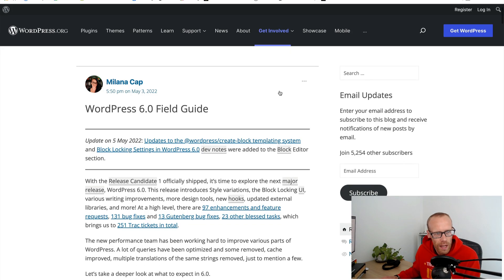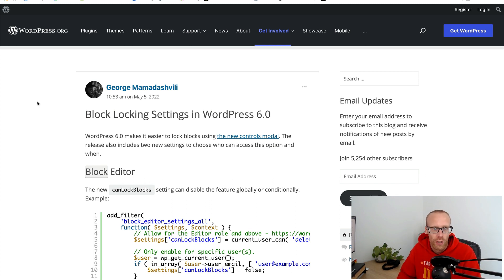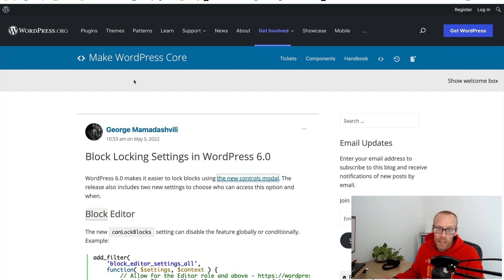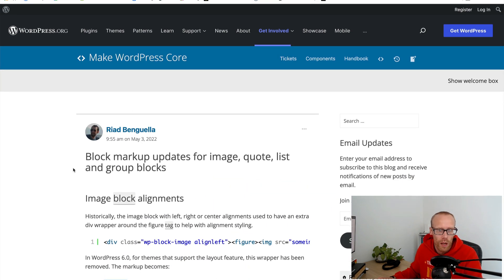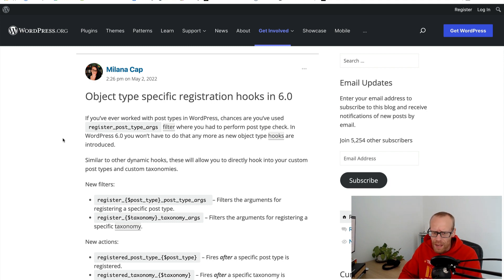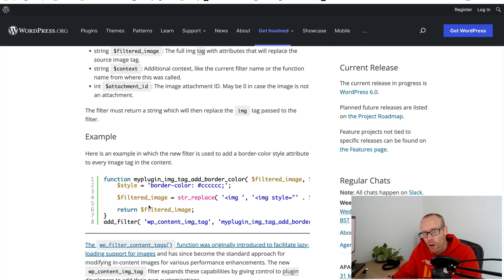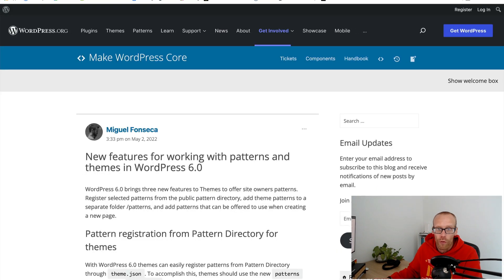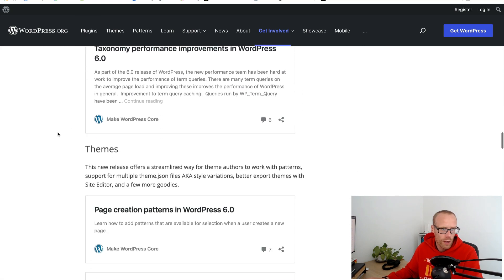What is new in WordPress version 6.0?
In this video I talk through some of the new features and changes in WordPress version 6.0 that I think are the most interesting and exciting for me.